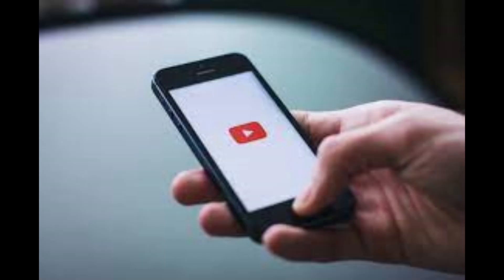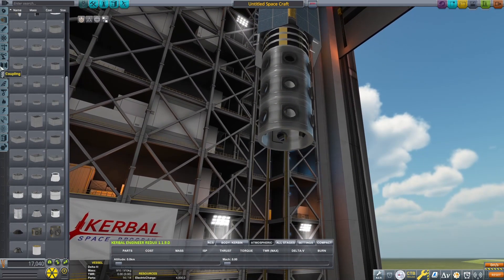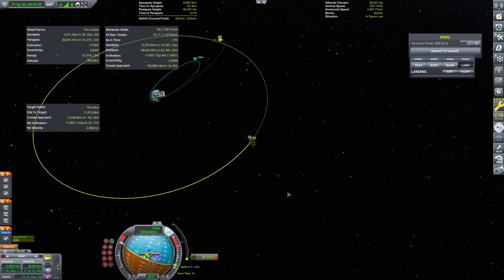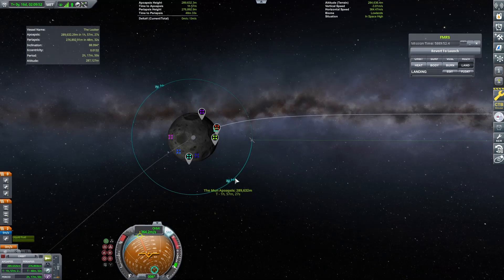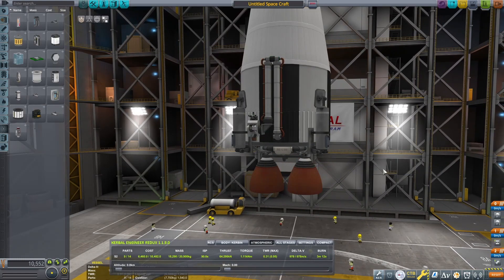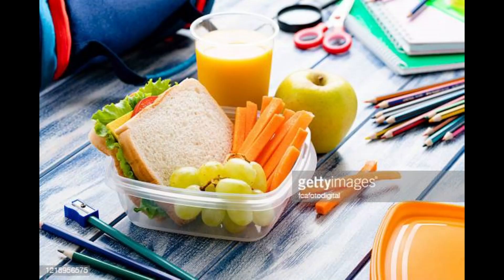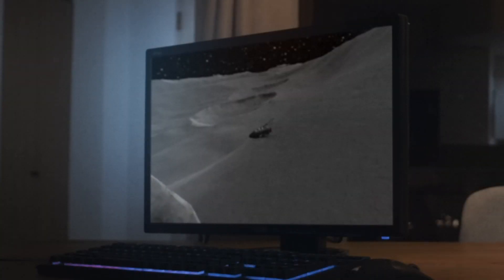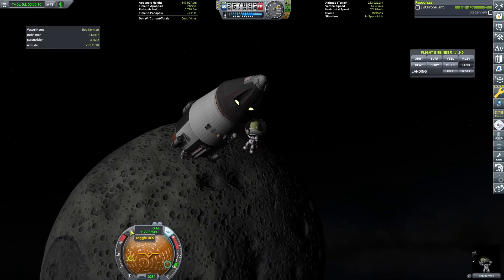What Is This New Secret In KSP?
Hello everyone, my name is Paca and to day I find the new secret that was recently added on one of the moon in Kerbal Space Program.